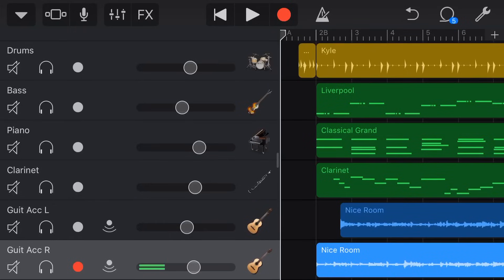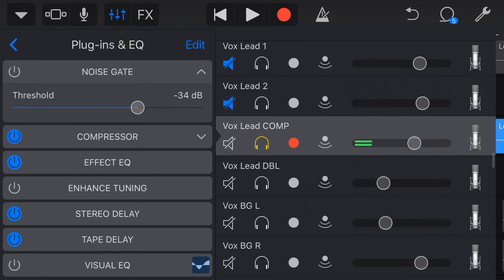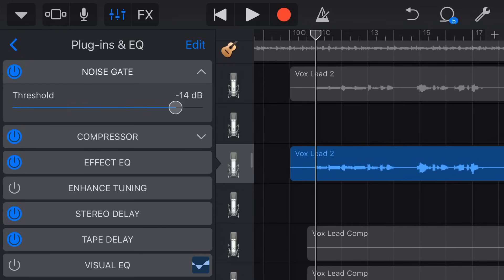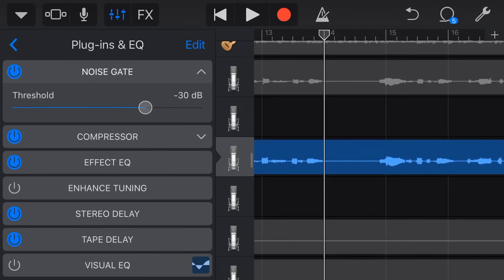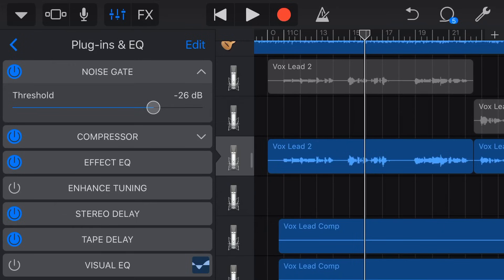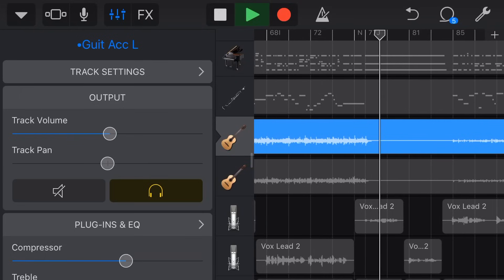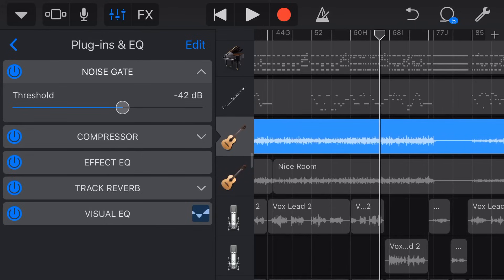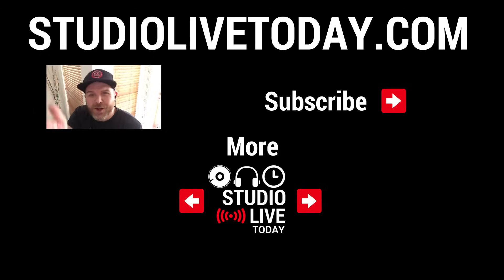How to use the Noise Gate in GarageBand iPhone/iPad (noise reduction)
In this video, I show how to turn on the noise gate plugin in GarageBand to reduce background noise between phrases in vocals, guitars and other audio recorder tracks.

Noise reduction in GarageBand and other DAWs (Digital Audio Workstations) can be challenging, and the noise gate plugin is one tool that can help reduce the background noise present when no audio is being played on your vocal and instrument tracks.

How does a noise gate work? It simply turns the audio level down to zero when the audio signal is below a certain level, as set by the "threshold" setting in the plugin.

In this video, I show an example of the noise gate plugin in GarageBand iOS on both a vocal and acoustic guitar track.

== Pete Recommends ==

== Web & Social ==